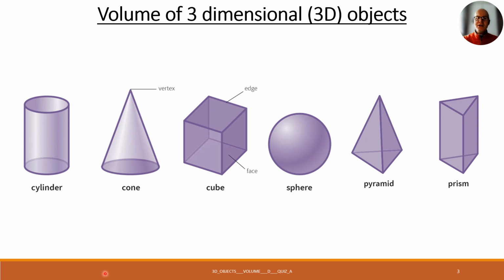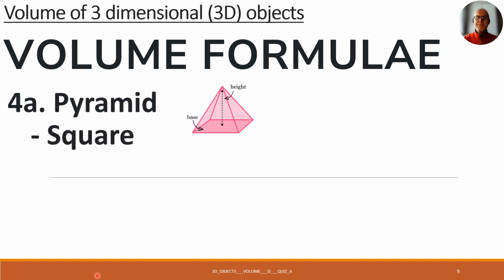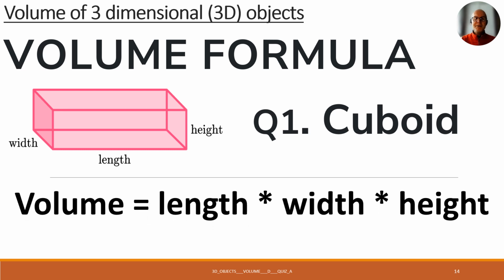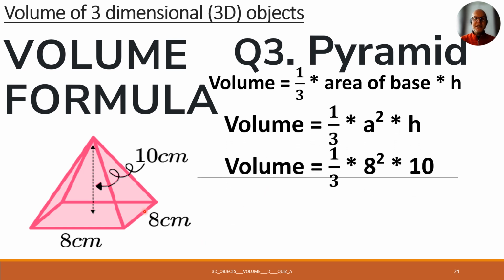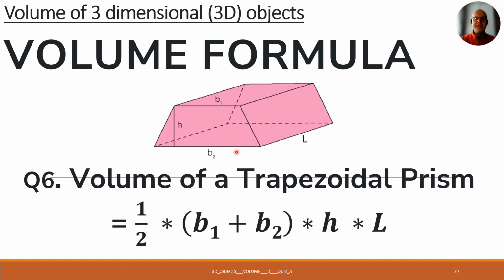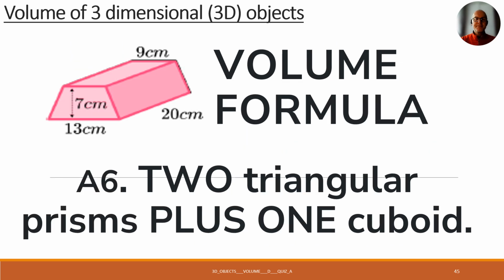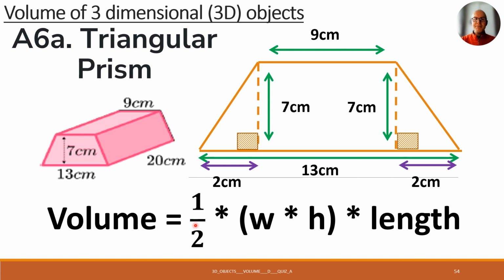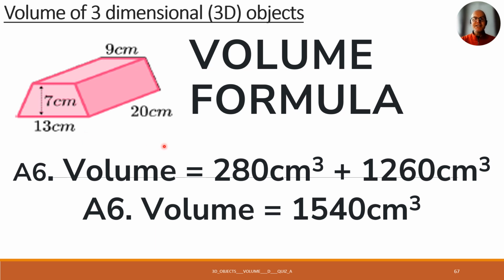Maths - Mathematics - 3D Objects - Part 4 - Quiz Question - A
This video contains worked examples for 6 Quiz question.

Also included is an alternative method of working out the volume of a trapezoidal prism, if you forget the formula!